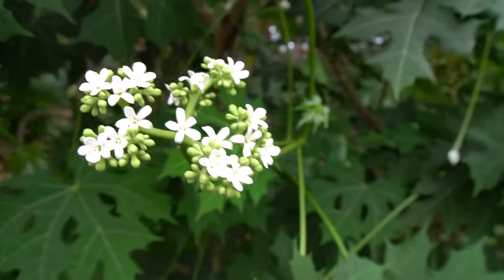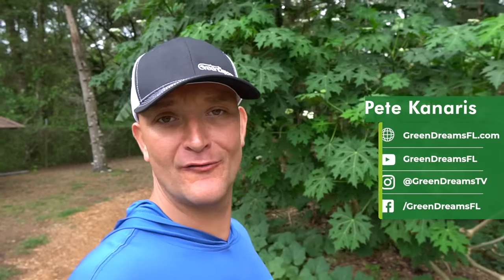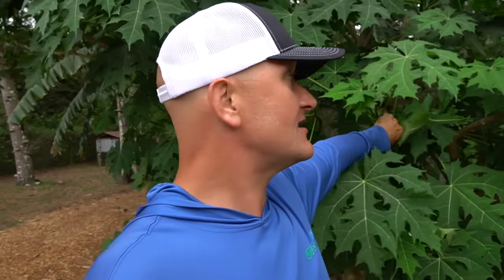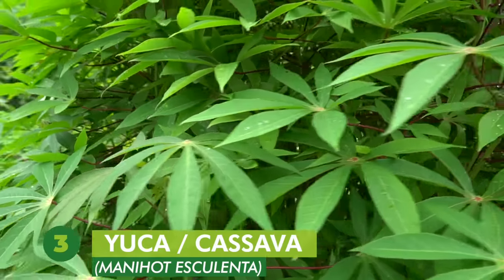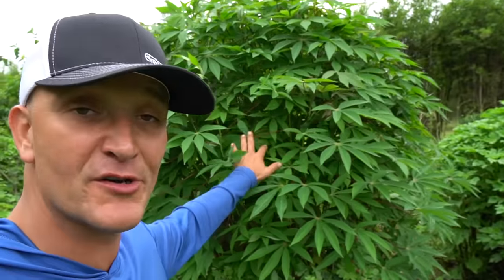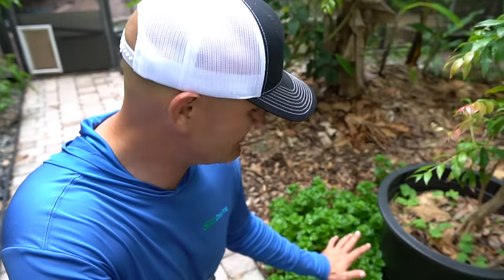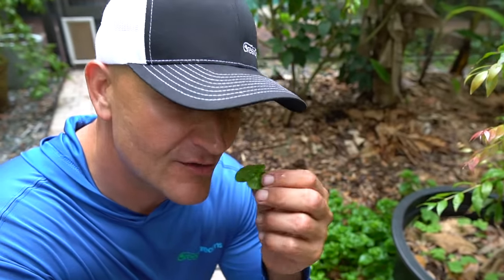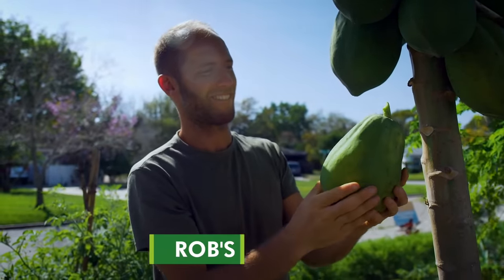10 Top Plants for a Food Garden in Subtropical Climates- Florida Gardening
Pete Kanaris's 10 top plants for a food garden in subtropical climates - Florida gardening.

1. Chaya (Cnidoscolus aconitifolius)
2. Moringa (Moringa oleifera)
3. Yuca / cassava (Manihot esculenta)
4. Sweet potato (Ipomoea batatas)
5. Sissoo / Miami / Brazilian spinach (Alternanthera sissoo)
6. Katuk (Sauropus androgynus)
7. Papaya (Carica papaya)
8. Edible leaf hibiscus (Abelmoschus manihot)
9. Cranberry hibiscus (Hibiscus acetosella)
10. Okinawa spinach (Gynura crepioides)

Plants available for purchase from Pete’s nursery by visit or by mail.

Follow Pete!